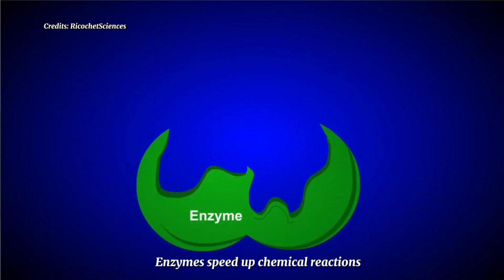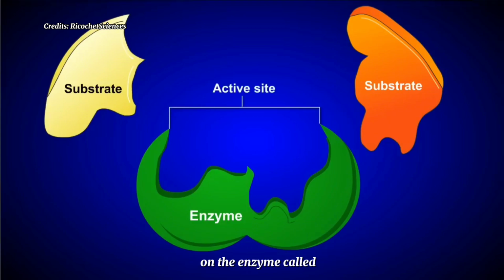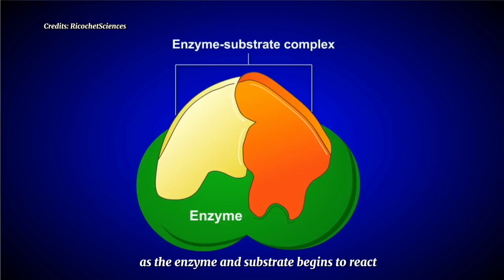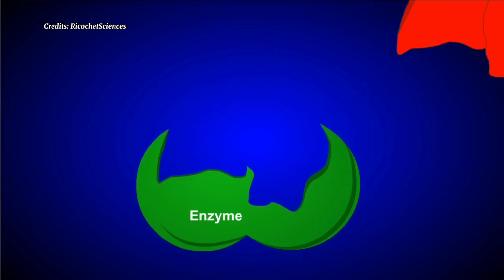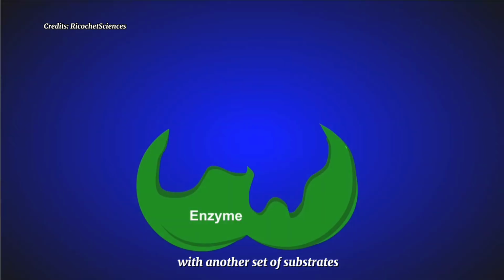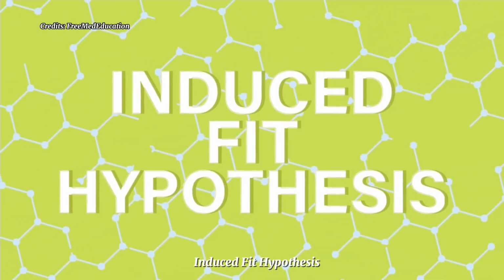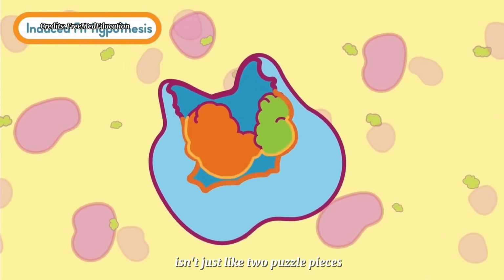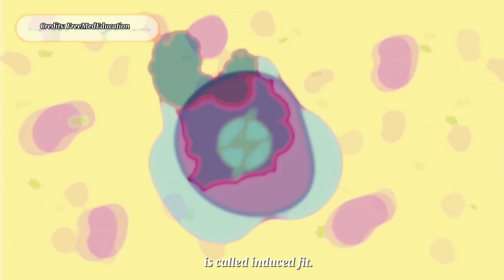“BSES2A_G5_CHY47: The Impact of Biochemistry on Water Quality Management"